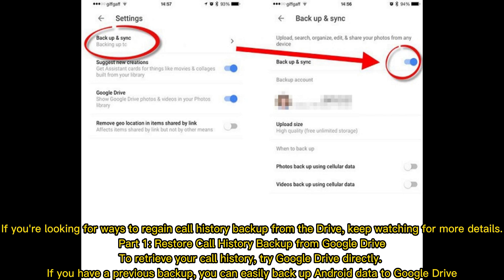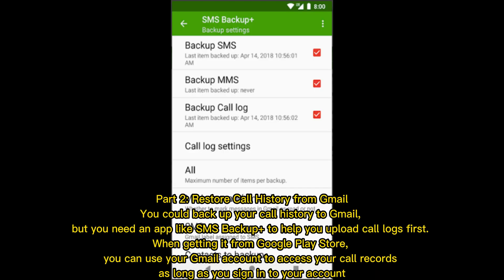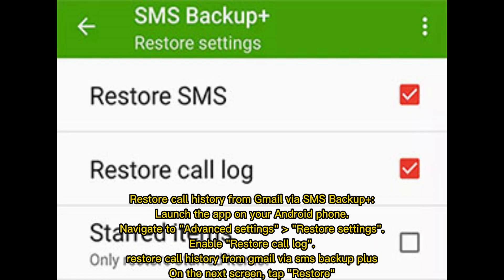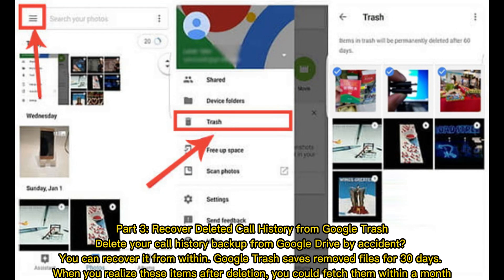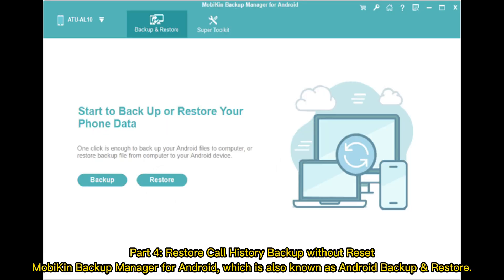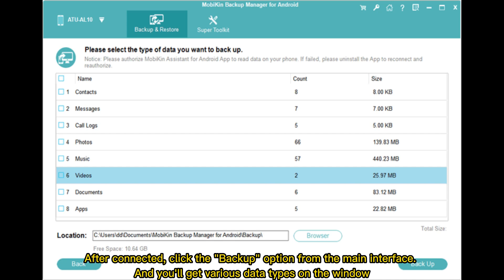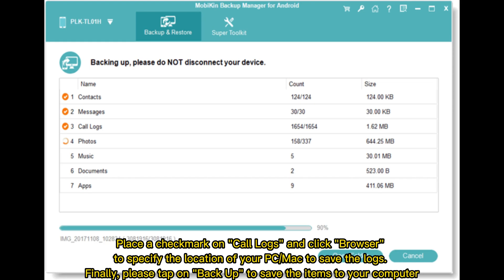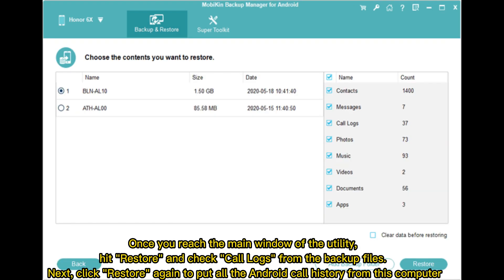Hot Tips to Restore Call History Backup from Google Drive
Any tips on how to restore call history from Gmail or Google Drive backup? This post covers how to restore call history backup from Google Drive and some practical tips to restore call logs.